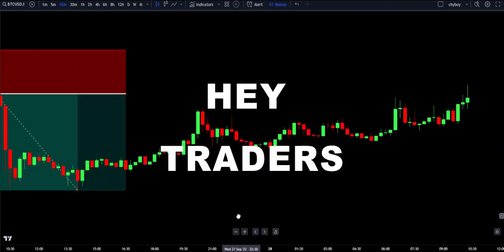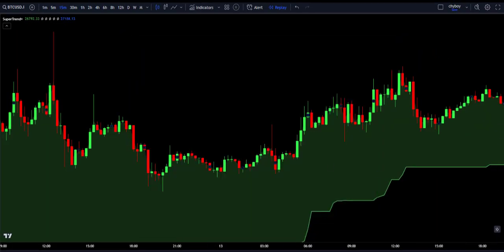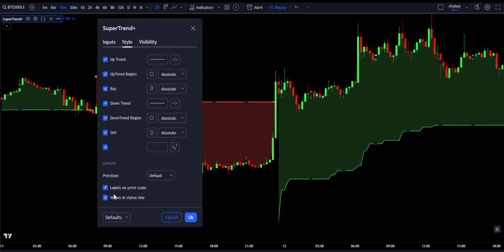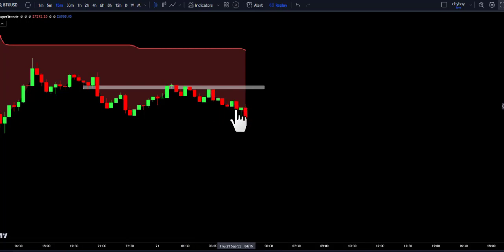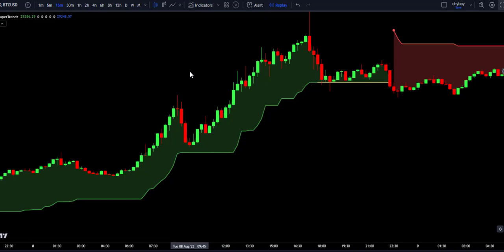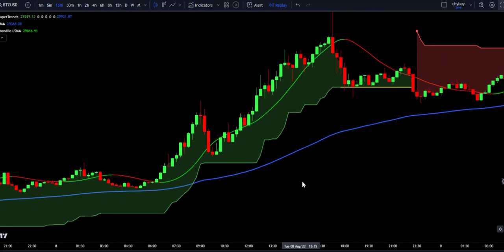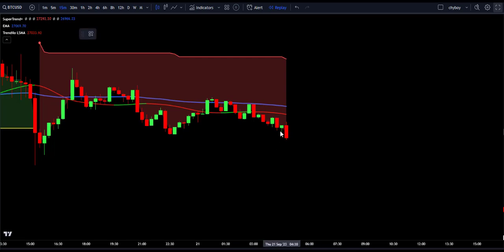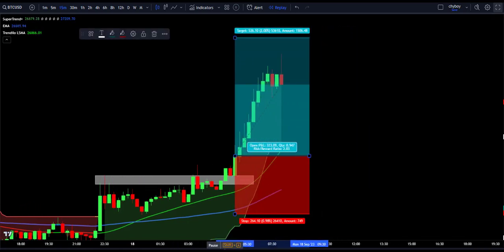Revealing My Trend Following Strategies Using TradingView Indicators ($100 Per Day for Beginners)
🔰trusted,verified,accuracy
🔥 Start Following for FREE 🔥